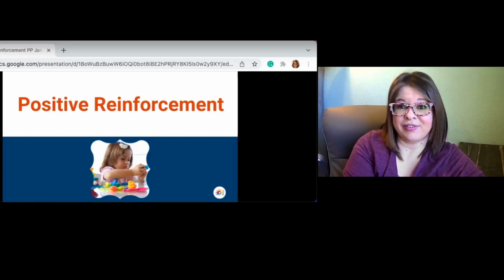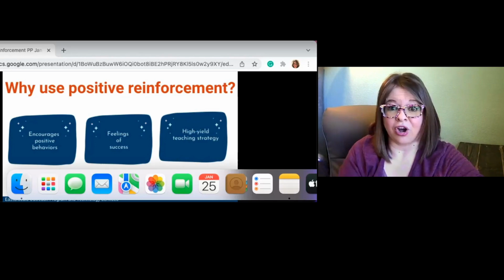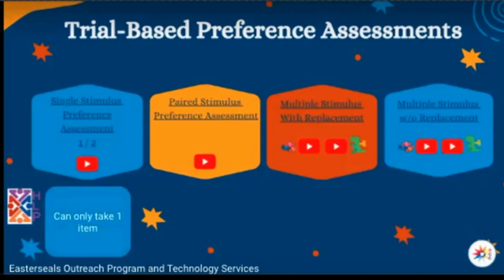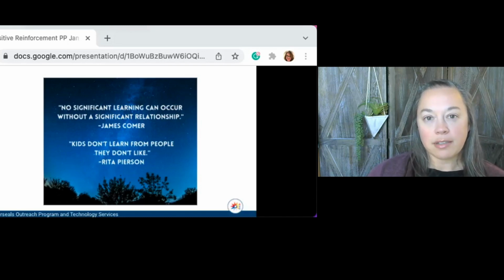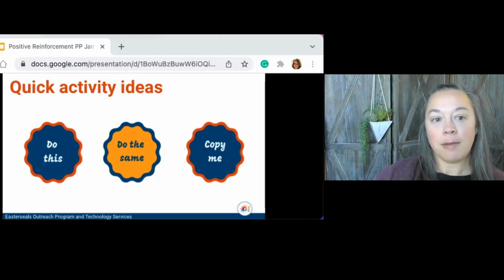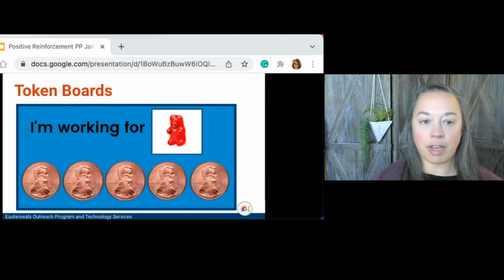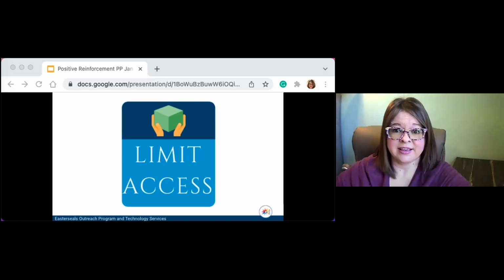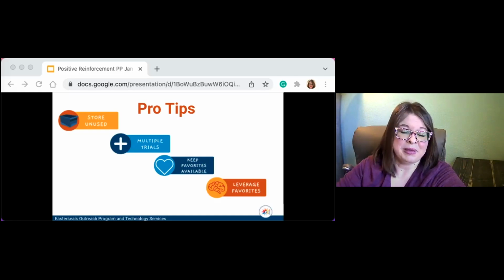Positive Reinforcement: Full video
For more information about Project Prepare and tools to support implementation,

Positive Reinforcement is vital to student success in the classroom and everywhere in life! This series will provide a brief explanation of positive reinforcement and how it works, and how to implement it in the classroom.